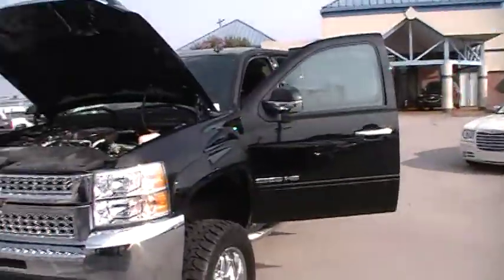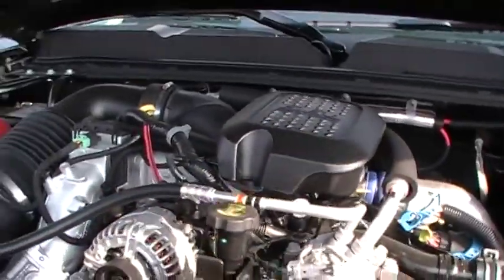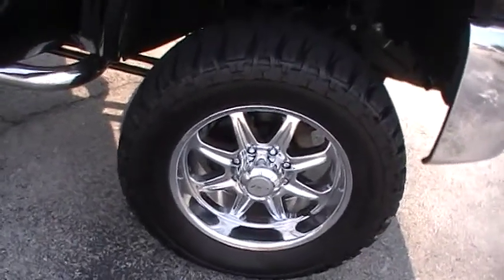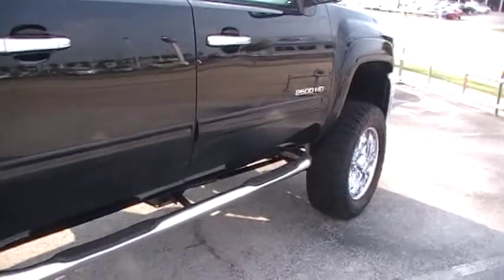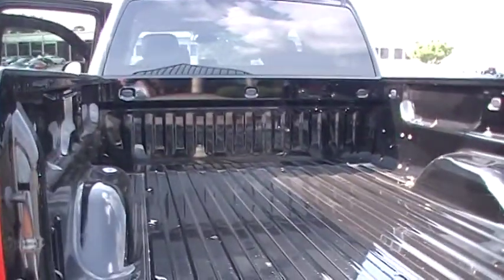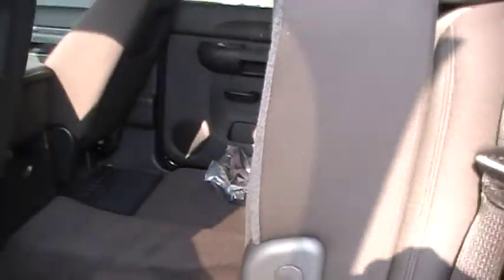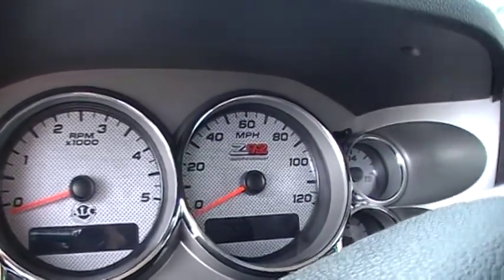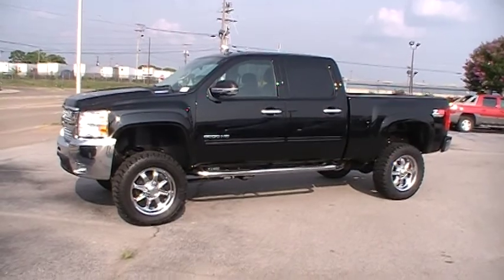2010 CHEVY SILVERADO 2500HD 4X4 in CHATTANOOGA a MTN VIEW CHEVY TRADE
(aka) MTN VIEW CHEVY in Chattanooga, Tennessee JUST TRADED FOR A 2010 CHEVY SILVERADO 2500HD 4X4 STOCK T10407.